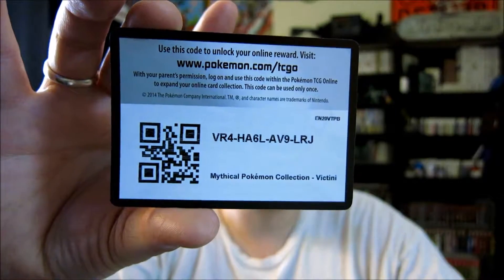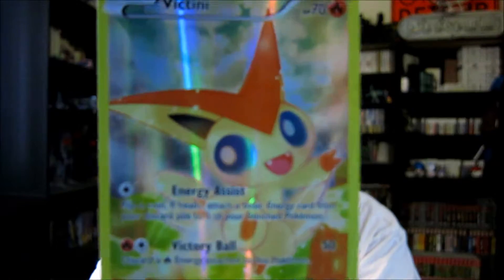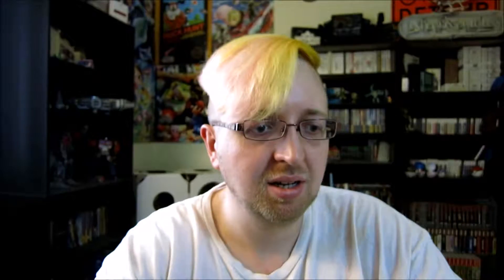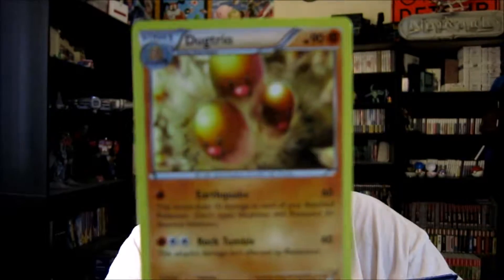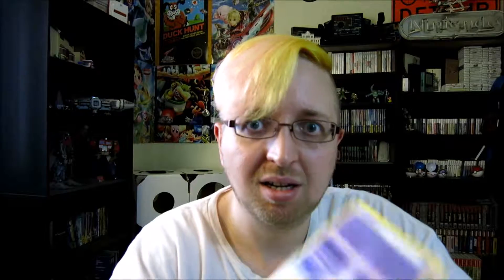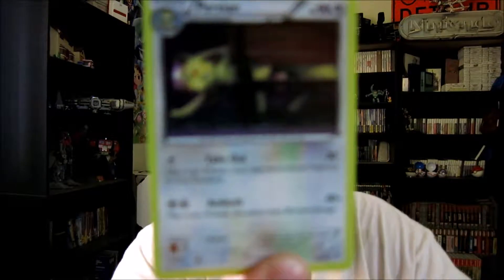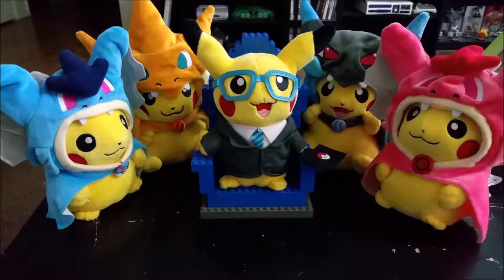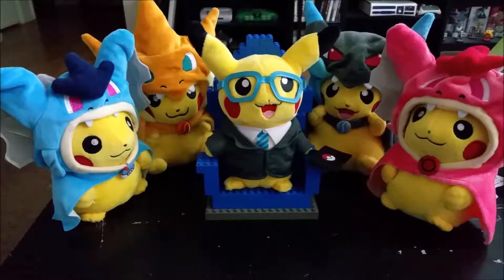Pokemon TCG Mythical Victini Generations Box - Let's Unbox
here's an unboxing of the newest in the pokemon tcg mythical pokemon generations collections, let's find out what's inside!